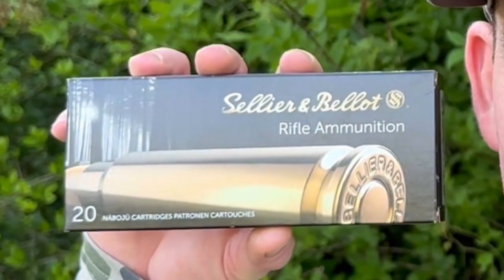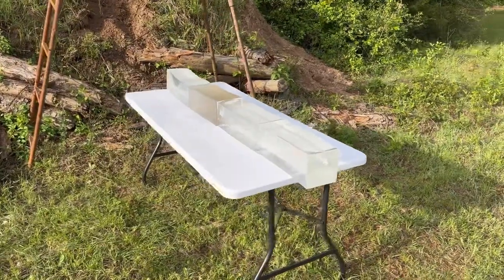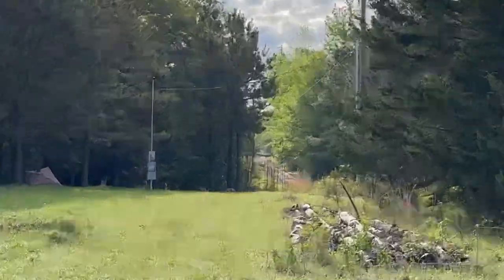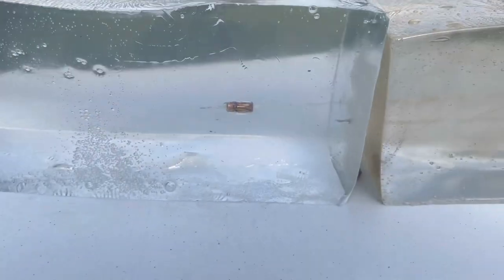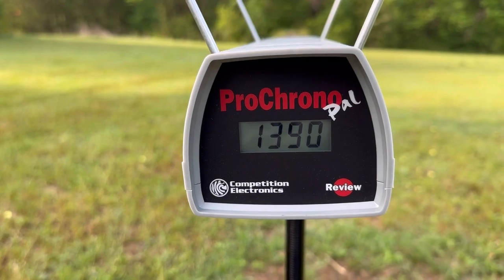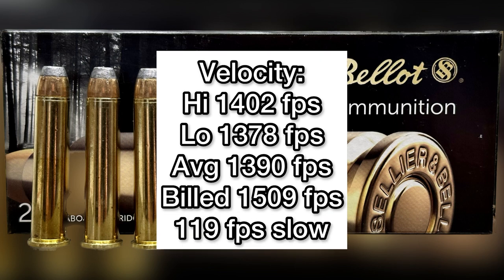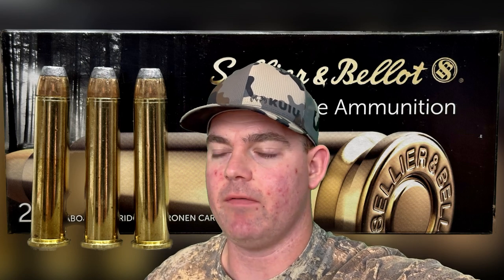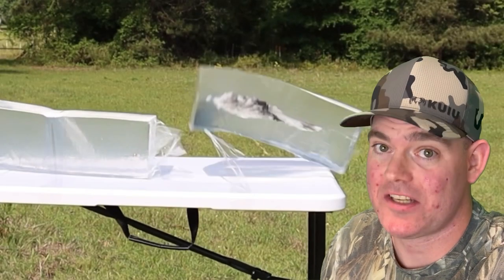45-70 AMMO FAIL?! Sellier & Bellot 405gr Ammo Review & Ballistics Gel Test: DEEP PENETRATION, BUT…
45-70 Government Sellier & Bellot 405 grain Soft Point ammo ballistics gel test fired from a Marlin 1895 Trapper with 16 inch barrel.